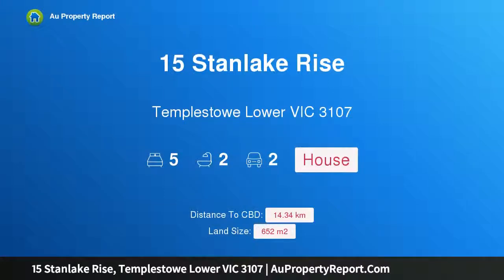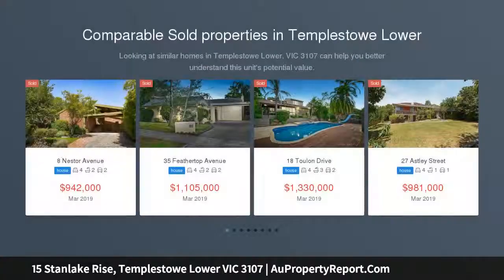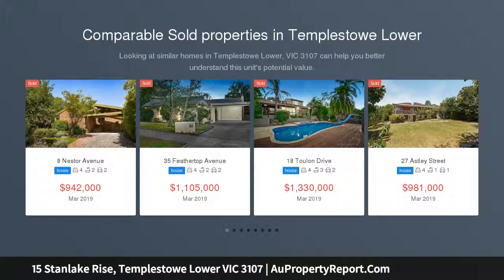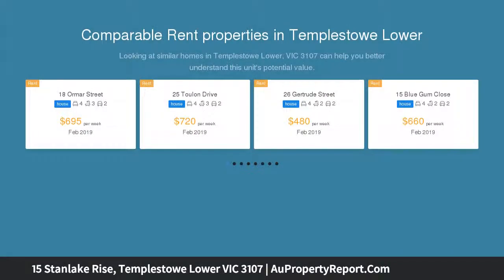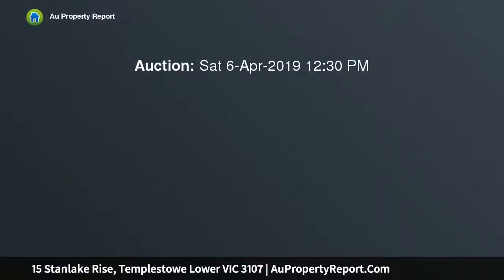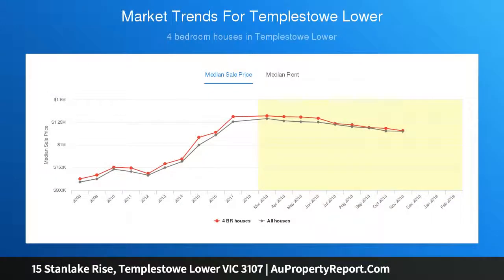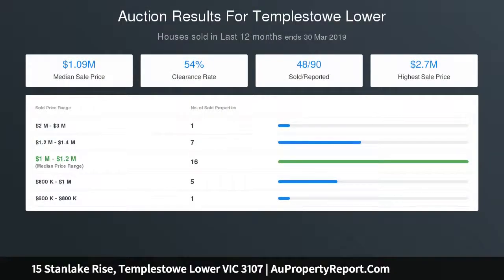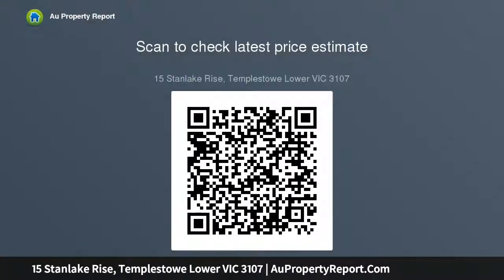15 Stanlake Rise, Templestowe Lower VIC 3107 | AuPropertyReport.Com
15 Stanlake Rise, Templestowe Lower VIC 3107
Property Type: house
Bedrooms: 5
Bathrooms: 5
Car Space: 2
Elegant style in parkland precinct